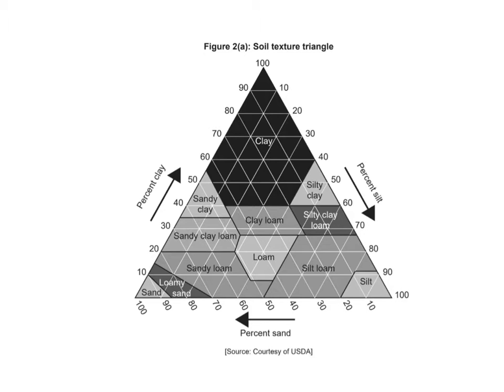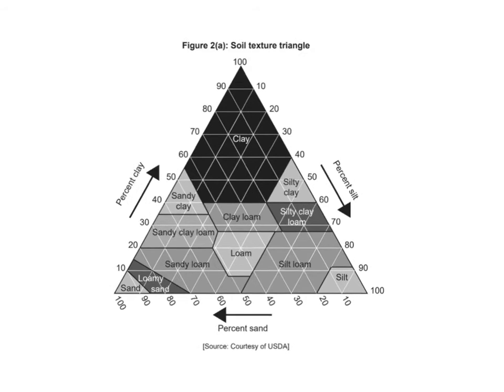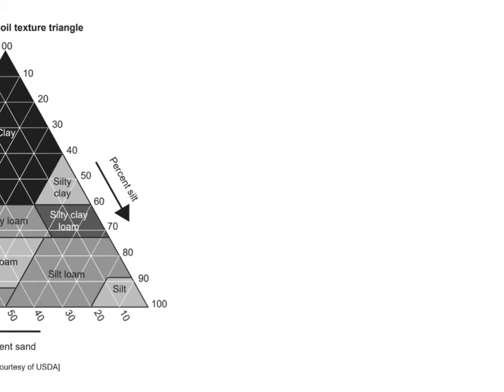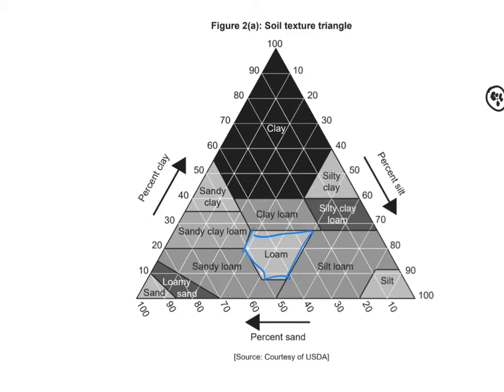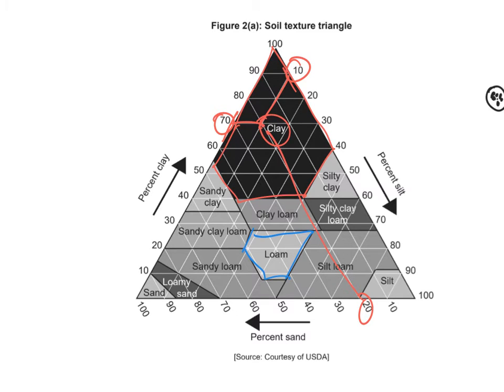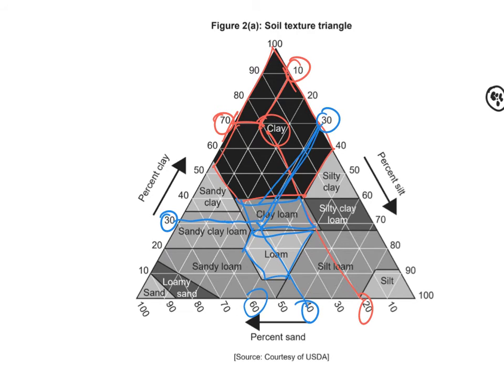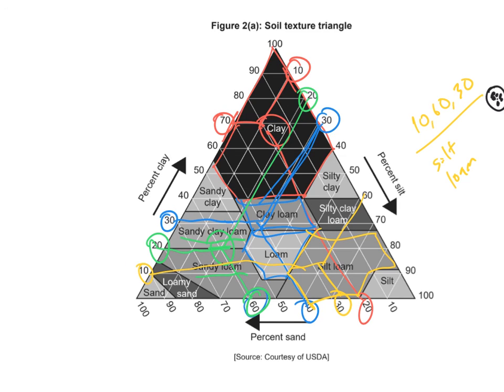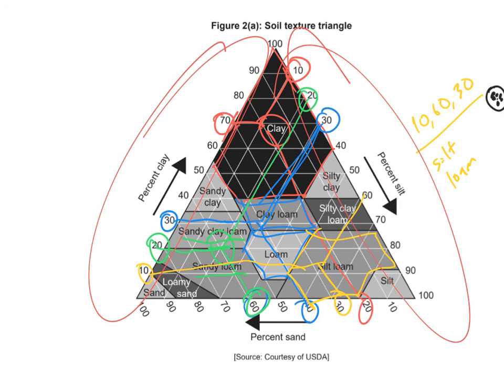How to use the soil texture triangle